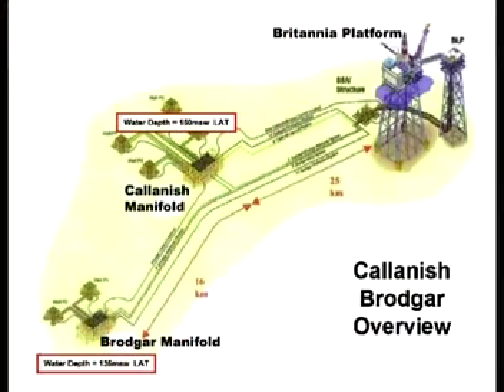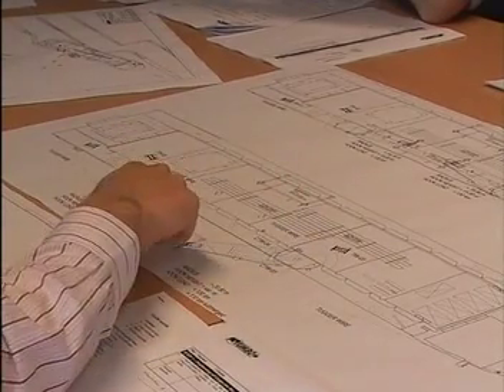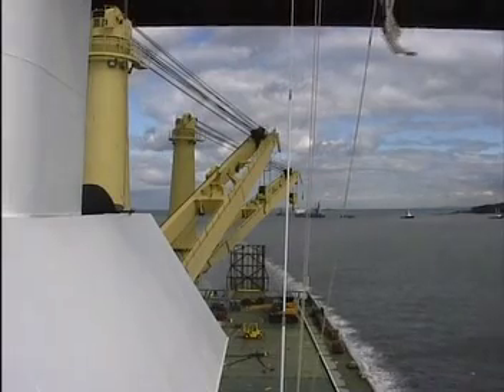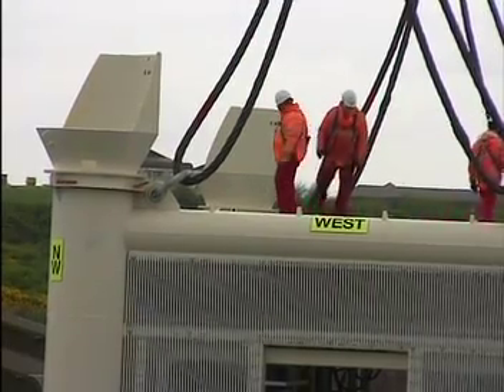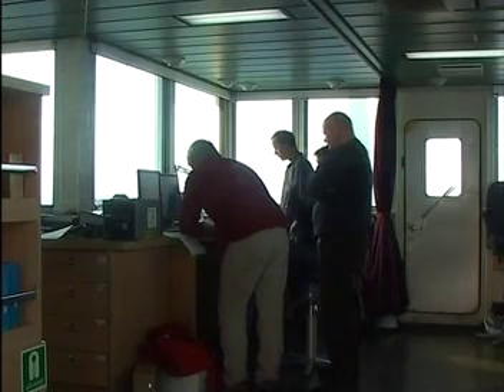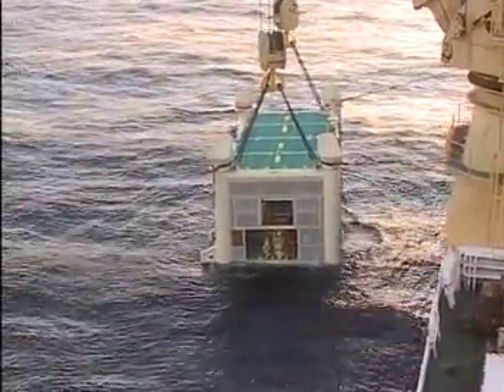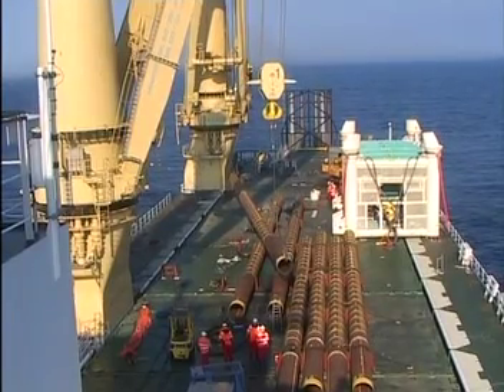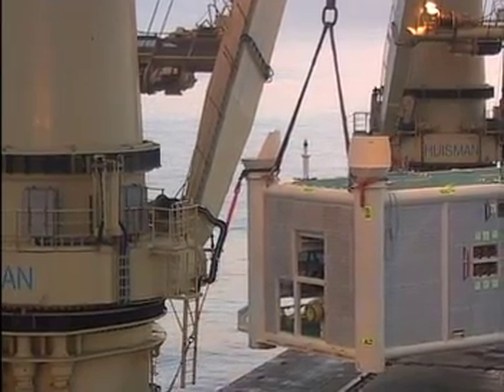Offshore Britannia Satellites Project UK 8m47s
The transport & Installation of two manifolds for the Britannia field Offshore Rosyth , executed by Jumbo Offshore in 2006